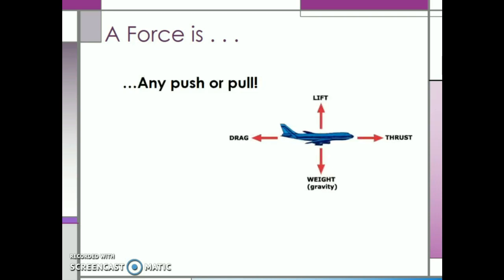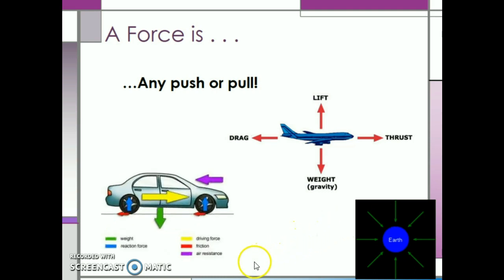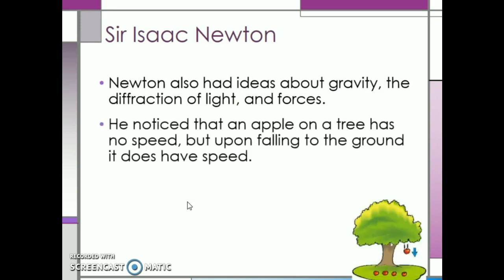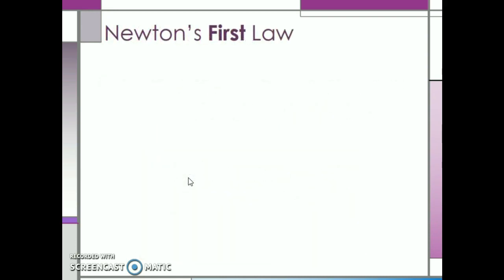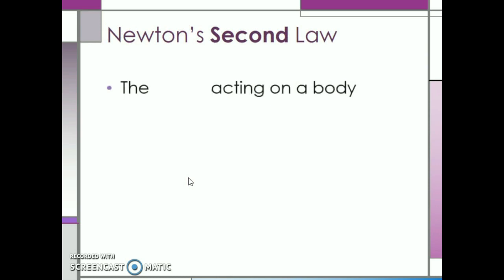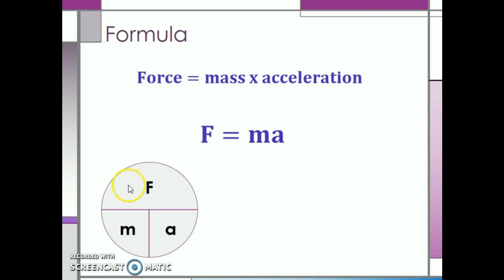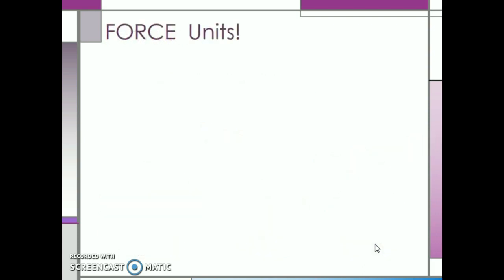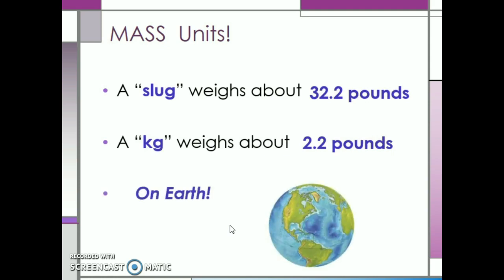Force – Science of Mechanics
Learn how about force, mass, acceleration, and their units.